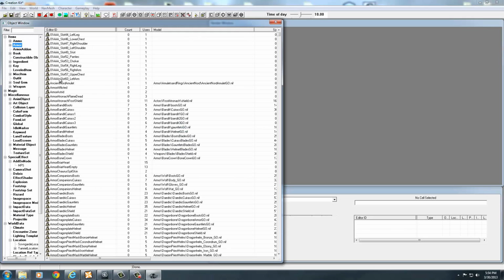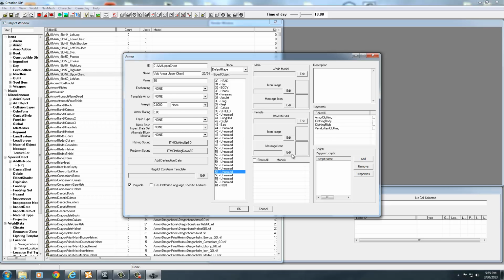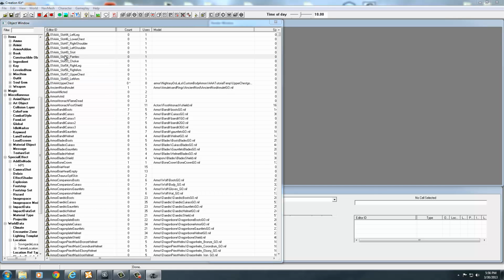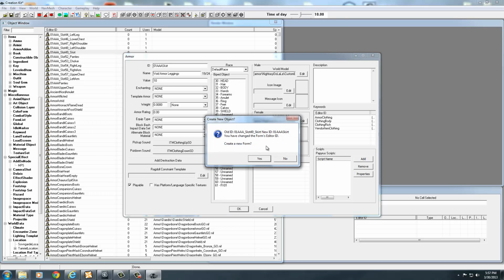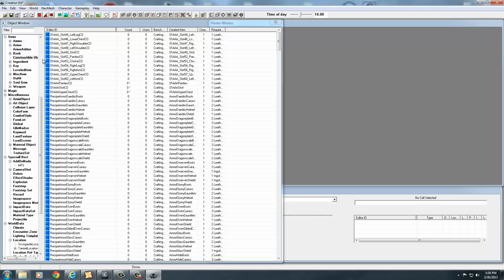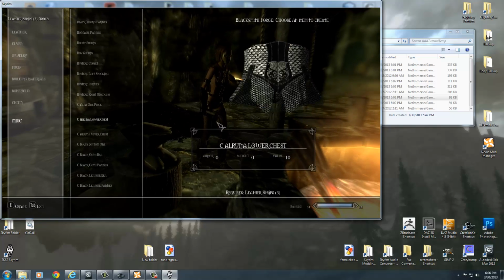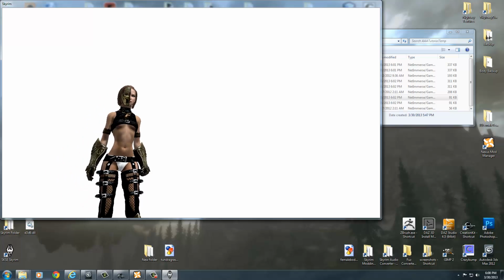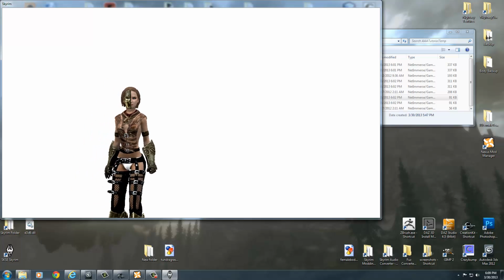63 - CA4S - Custom Armor Slots (Part 2)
Links to Required Programs for these tutorials:
3ds Max 2012

The above video was developed by NightasyTutorials. NightasyTutorials is in no way affliated with Autodesk 3ds Max. The views and opinions being expressed by the narrator of all the multimedia being provided on this channel are the sole product of NightasyTutorials.